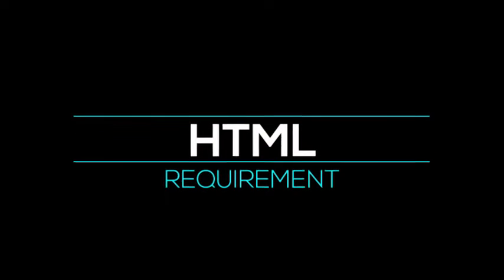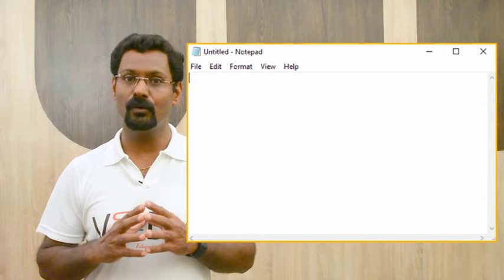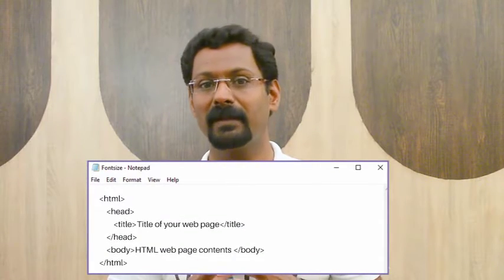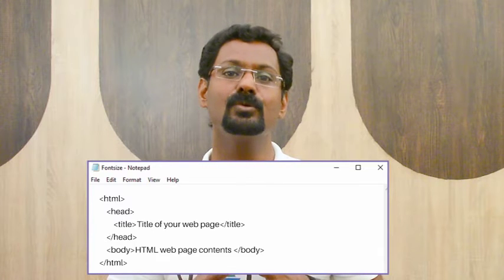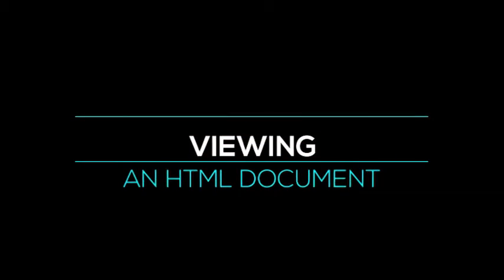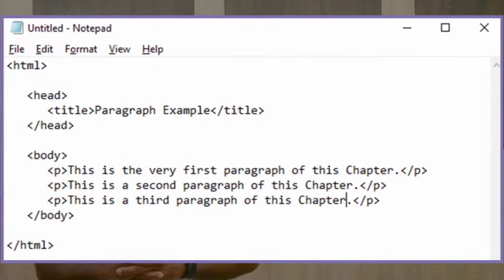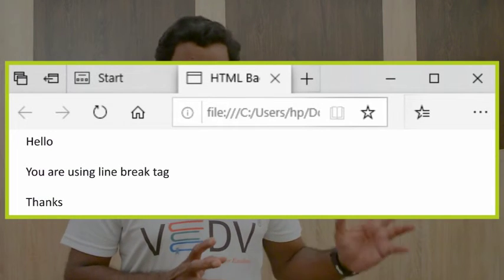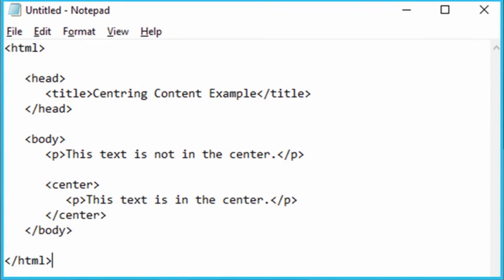VedV Publication Pvt. Ltd. CLASS 7 CHAPTER 6 HTML BAISCS ( ENGLISH )